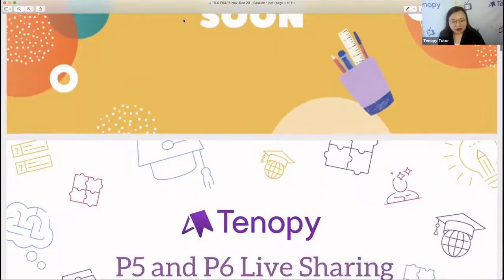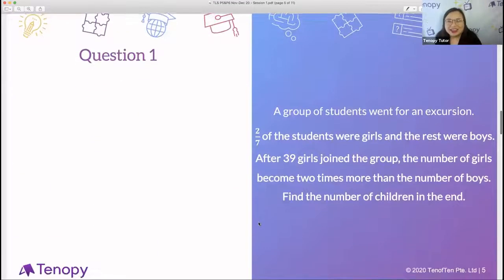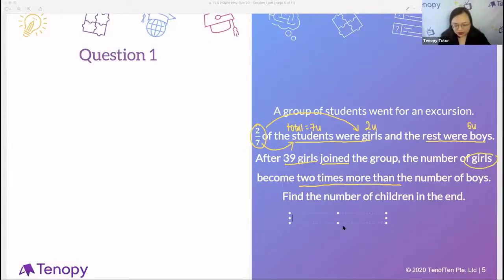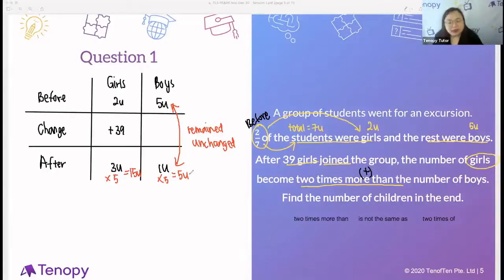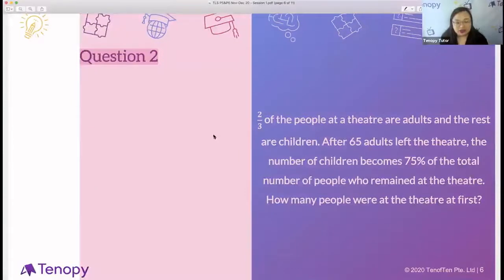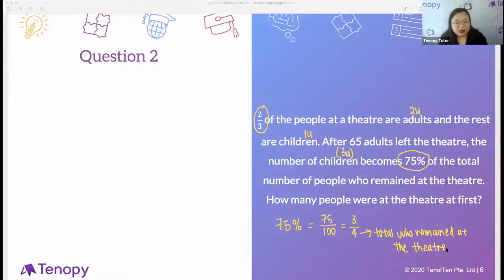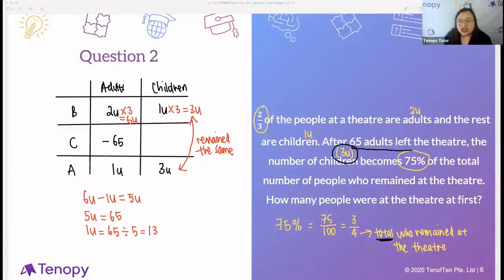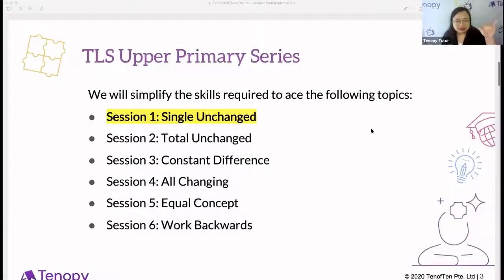Simplifying Math Problems (P5-6) Ep 1: Single Unchanged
About this series:
We understand that maths can be very tricky, and many students stumble as they are unsure of the solution or the method to answer the question. Even a child who is good at math can struggle with problem sums too! We notice that some of the most common challenges that students face are the inability to comprehend what the question is asking and identifying the right strategies for each type of question.

In this TLS Upper Primary series, we will simplify the skills required to ace the following topics:

Session 1: Single Unchanged

Session 2: Total Unchanged

Session 3: Constant Difference

Session 4: All Changing

Session 5: Equal Concept

Session 6: Work Backwards

By the end of the six sessions, students will be able to:

• Comprehend each word problem with confidence

• Identify the right strategy to answer the word problem

Interested to join a live session and learn more tips and tricks on other topics?
Simply create an account and sign up for a free bite-sized sharing session!